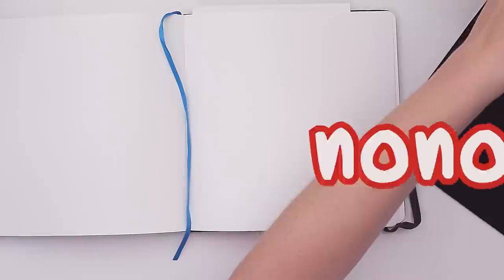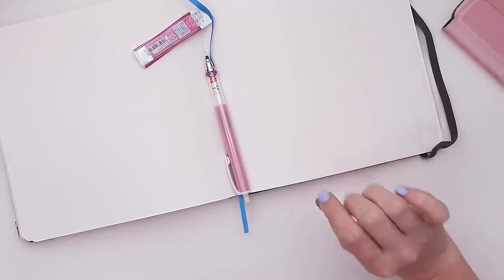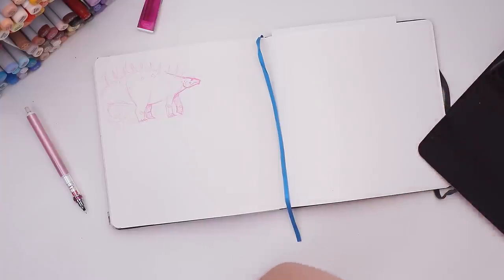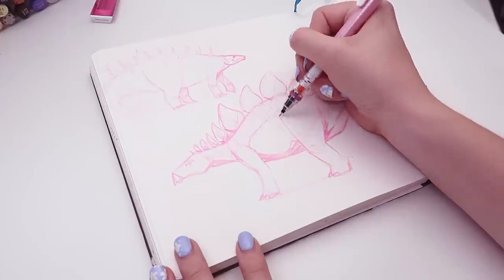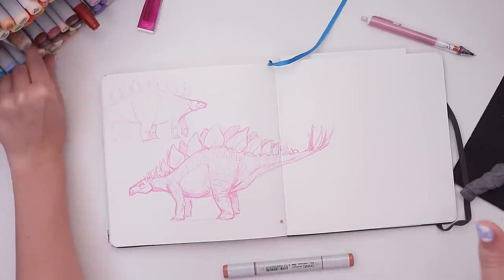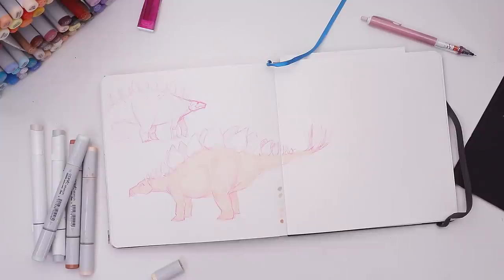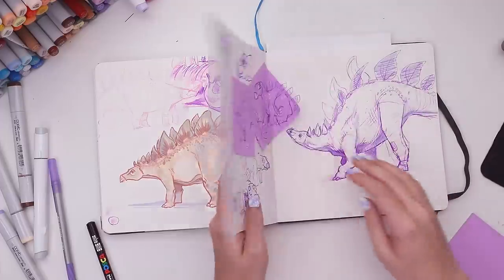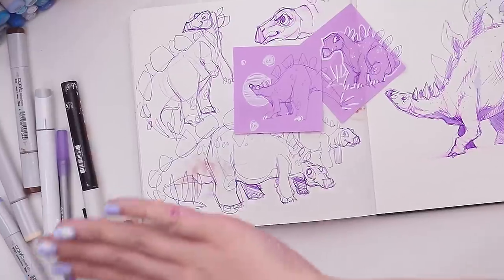drawing spikey bois in my sketchbook.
Its not often I do what I say I'll do. But even a broken clock is right twice a day. Like I said last week, I wanted to draw some Stegosaurus and well, I drew some Stegosaurus. Might take a little break from Dinos next week. What have you been drawing lately?